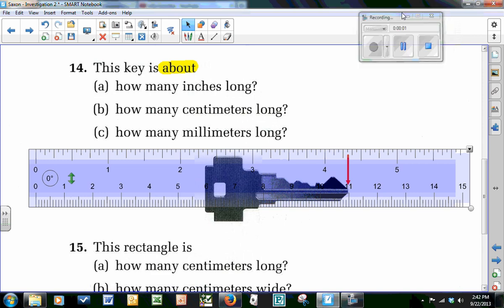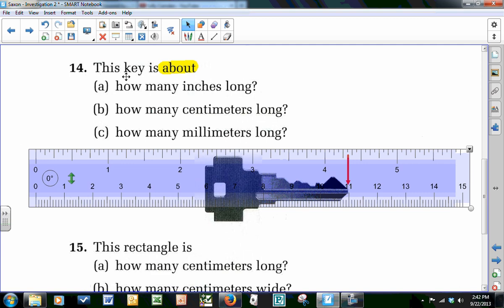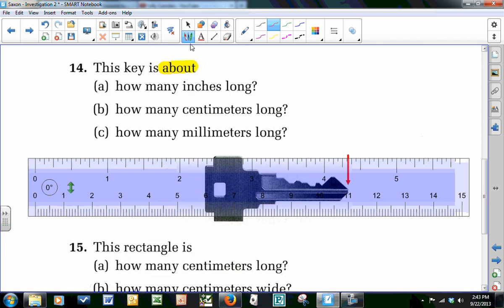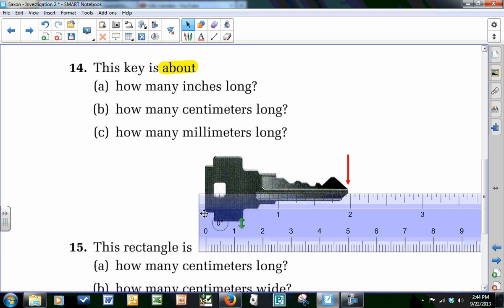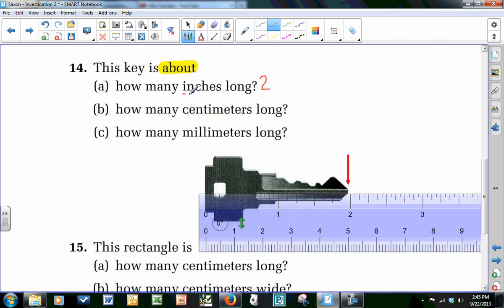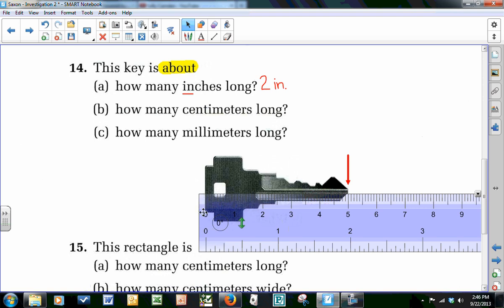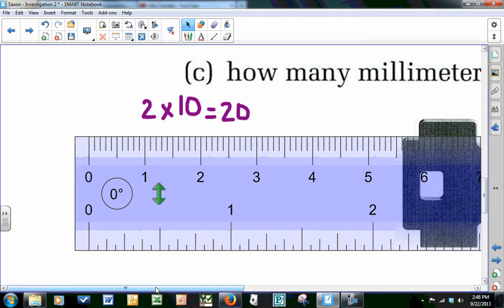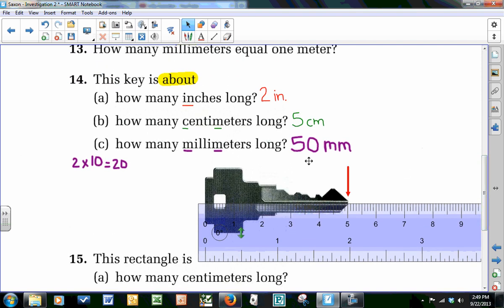Units of Length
Saxon Investigation 2 - Units of Length